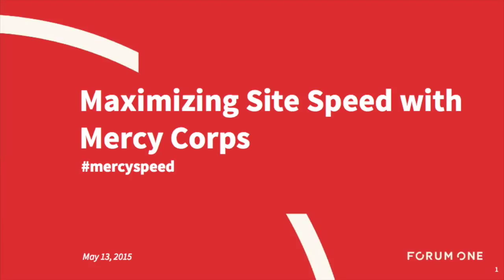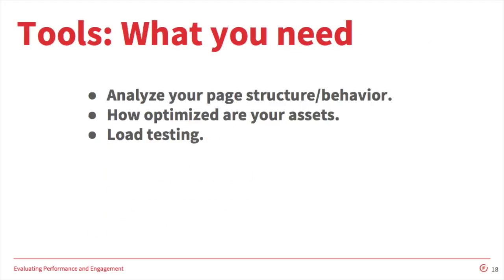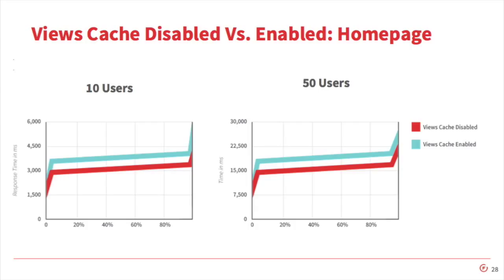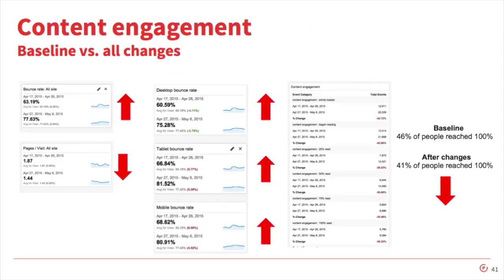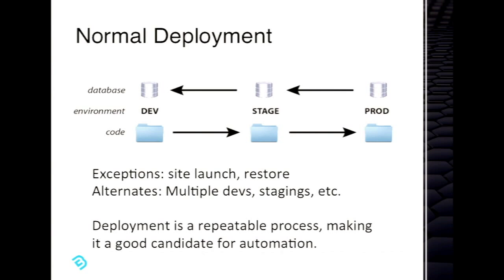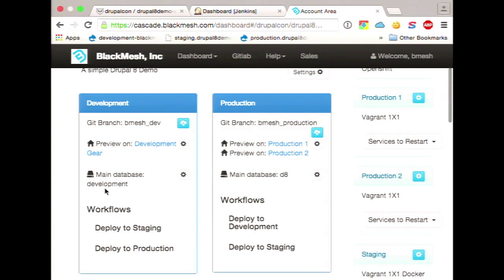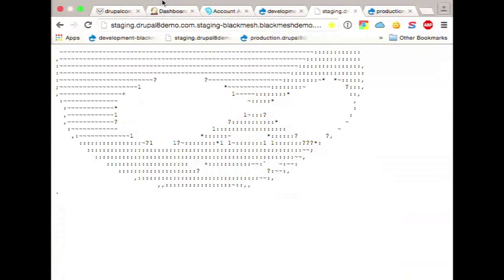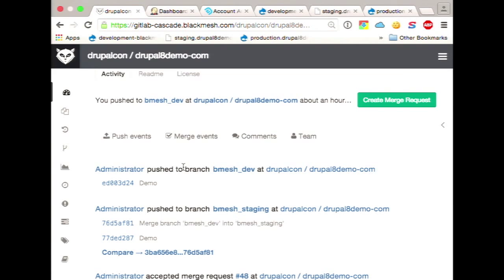DrupalCon Los Angeles 2015: Maximizing Site Speed with Mercy Corps | CASCADE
Session 1 - Maximizing Site Speed with Mercy Corps

Time: 1:00pm-1:30pm
Company: Forum One

Performance tweaks to a Drupal site can fall into one of two categories: Game changing, or marginal. Sometimes those margins can add up, but where these gains can be made isn’t always clear. For organizations who rely on their public site to drive fundraising, speed, and engagement are a number one priority. In this session, we will review efforts made in a collaboration between Forum One and Mercy Corps in improving the performance of We will review a variety of approaches along with benchmark data to demonstrate just how much of an improvement each approach made. By implementing these ideas on your own site, you can

Decrease bounce rates.
Increase user engagement.
Increase conversion rates.
Improve SEO.
Make your digital staff happy and more productive.

Improvements will range from simple changes that can be made in the administrative interface, optimizing the front end, caching best practices and server configuration. We will also demonstrate the tools used to measure these improvements in discrete increments, and as a collective whole. With the knowledge from this session, you will be able to offer your end users a fast experience that will draw them to engage with your site.

Session 2 - Automating Deployments with CASCADE

Time: 1:30pm-2:00pm
Company: BlackMesh

CASCADE (Customer Administered System Configuration and Automated Deployment Engine) is a new workflow and deployment tool that streamlines your manual code deployment into an automated process.   CASCADE enables you to move sites from development to staging or staging to production (or any combination thereof) with the simple click of a button, eliminating wasted hours debugging the environment instead of reviewing the content.